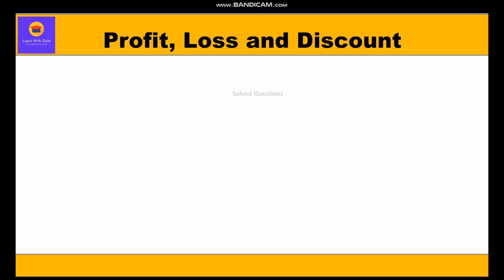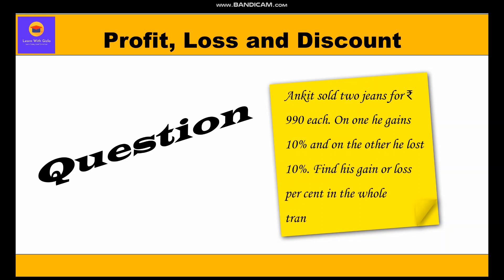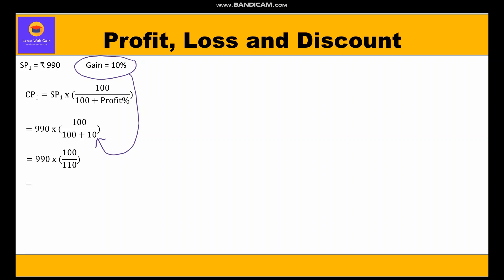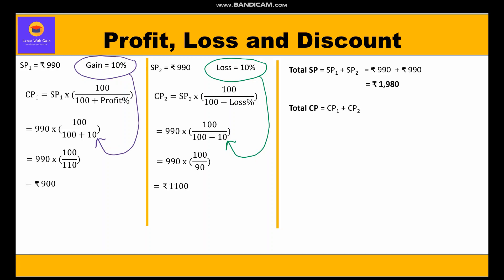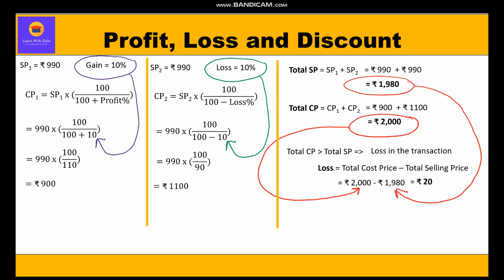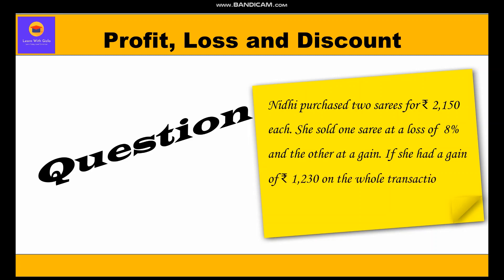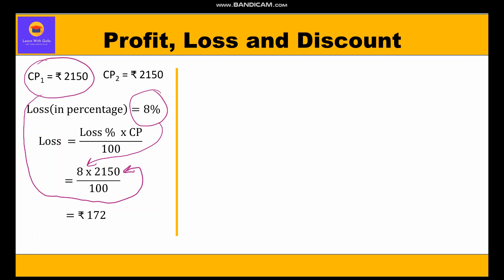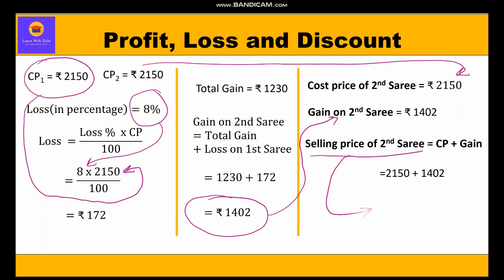DAV Math - Class 8 - Profit, Loss, and Discount - Part 2 - Solved Questions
CBSE Class 8 Math - Profit, Loss, and Discount - Part 2 - Solved Questions
DAV